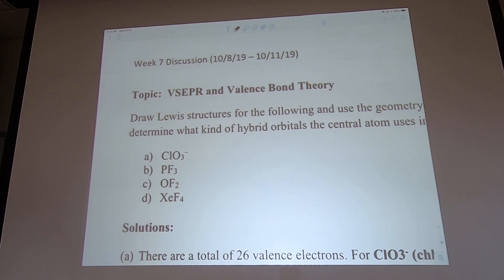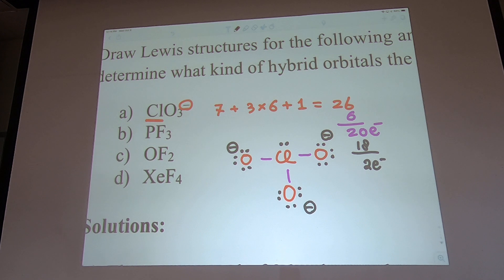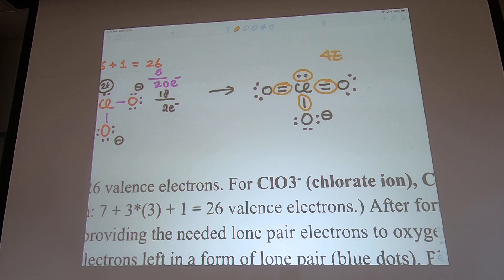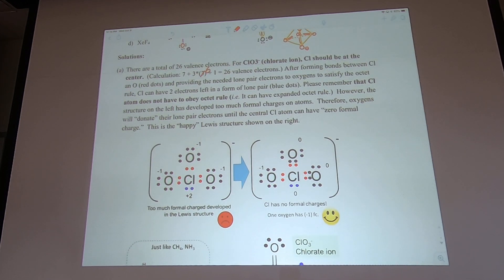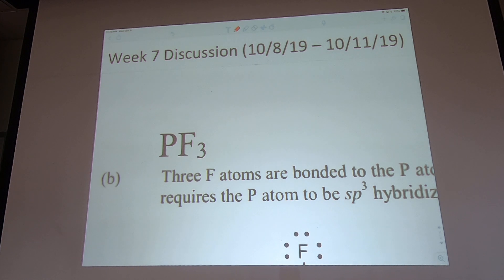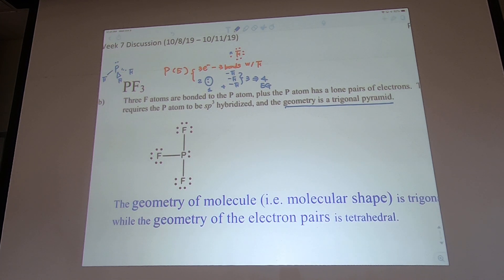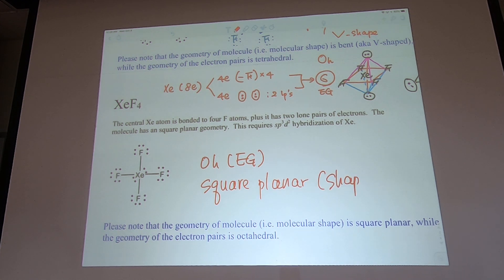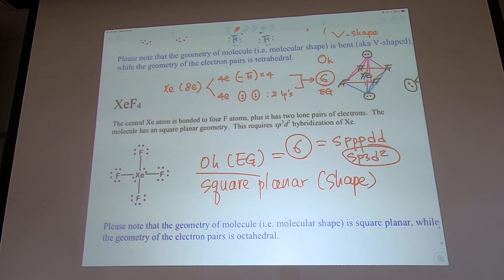Day05 1 VSEPR for ClO3-, PF3, OF2, XeF4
(i) Lewis Structure/(ii) EG (electron Group) Geometry/
(iii) Molecular Shape/(iv) Hybridization of Central Atom
for ClO3-, PF3, OF2, XeF4

General Chemistry Discussion Problems